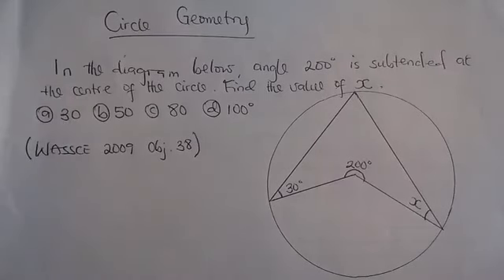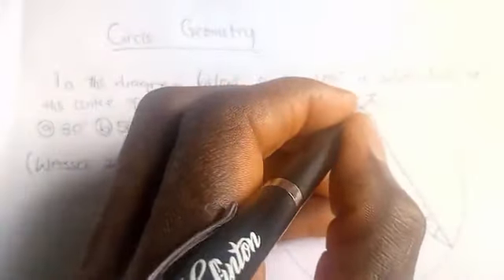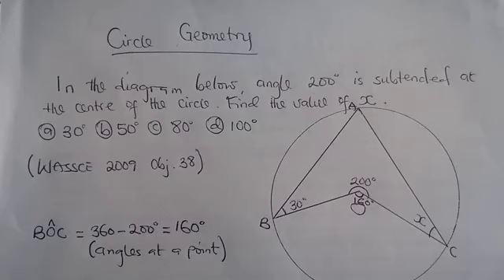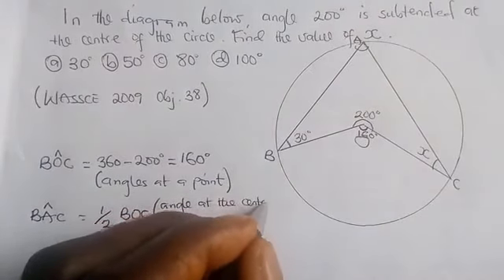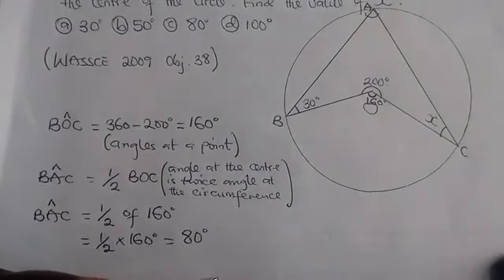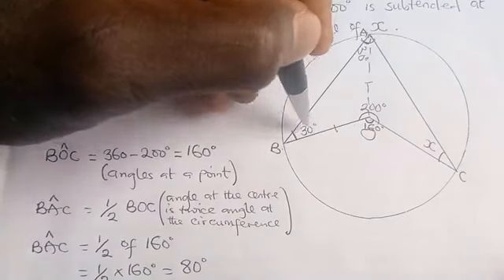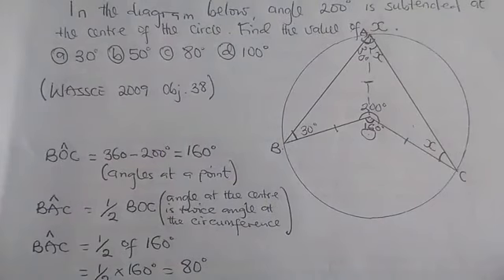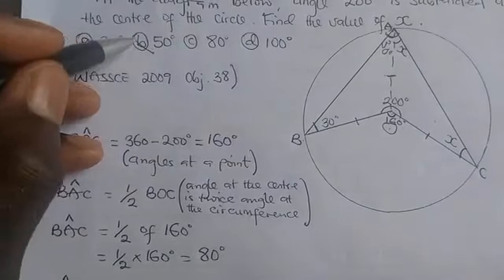CIRCLE GEOMETRY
Easy way to calculate Circle Geometry